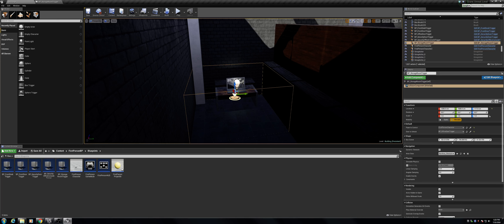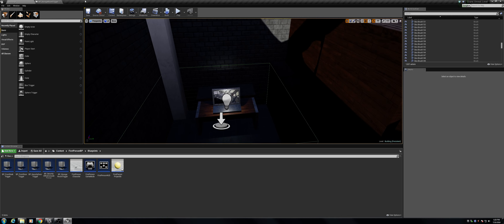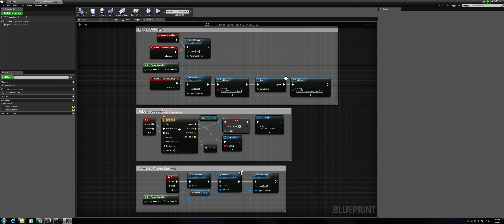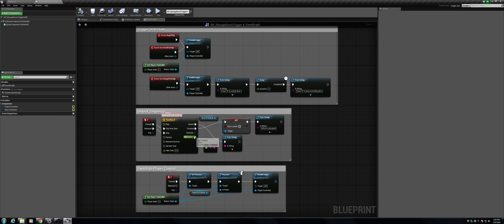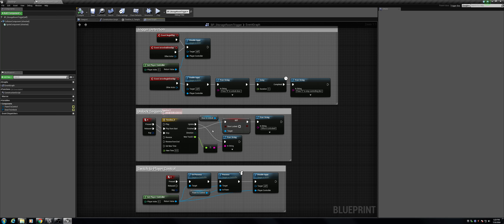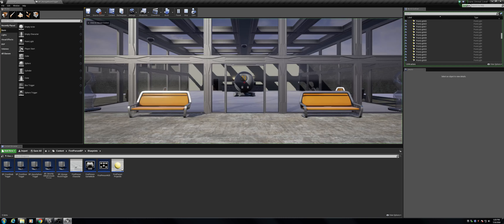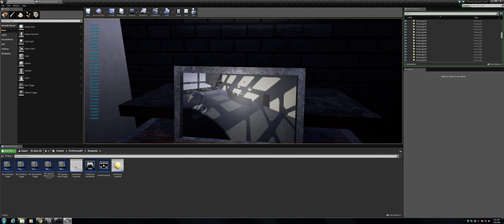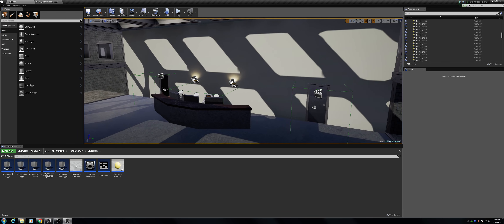UE4 Timeline Tutorial - Unlocking Mechanic